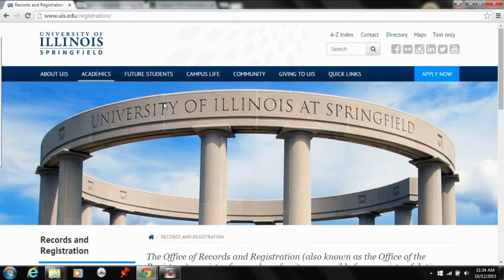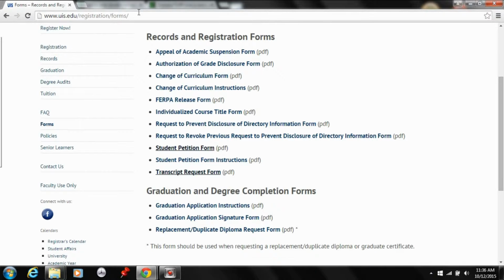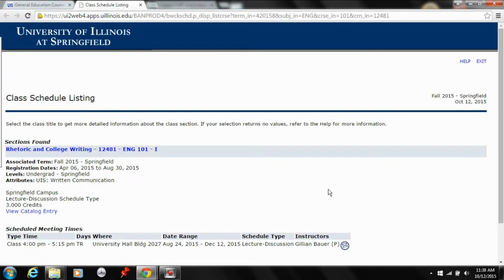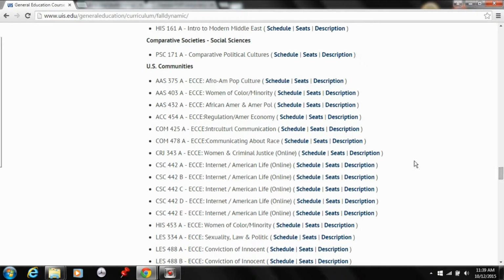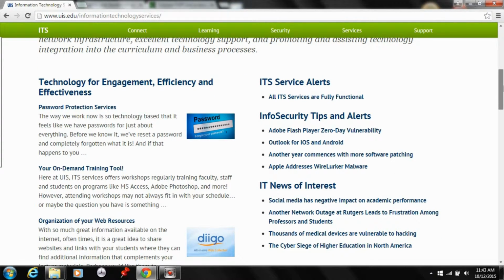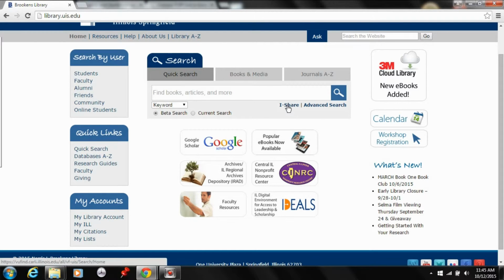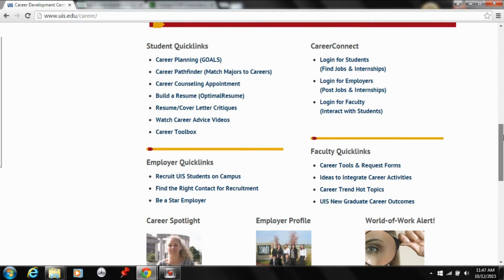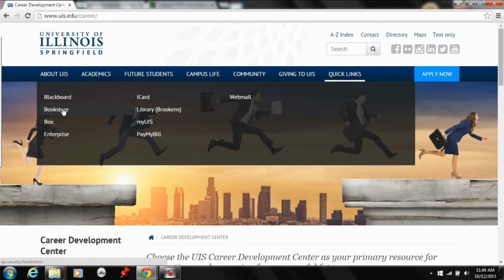UIS Math Quick Start Part Two Courselists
Part Two of the video for new math majors shows how to use the general education courselists for gen eds and ECCE's, and a couple of other UIS pages.